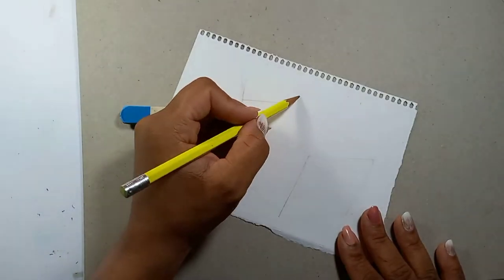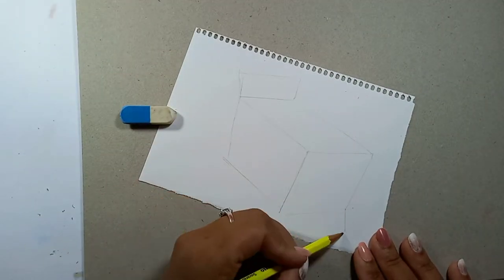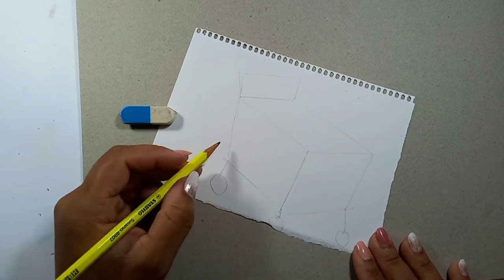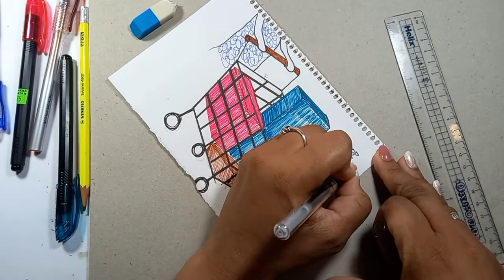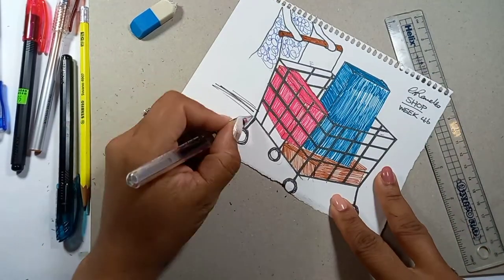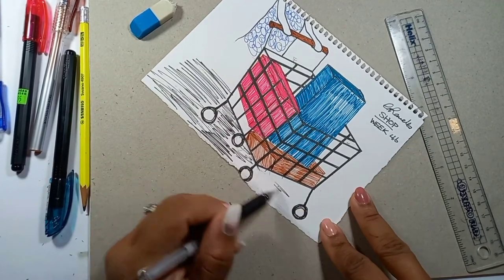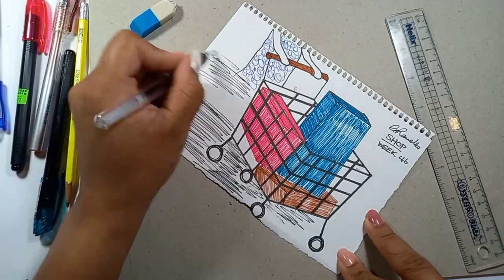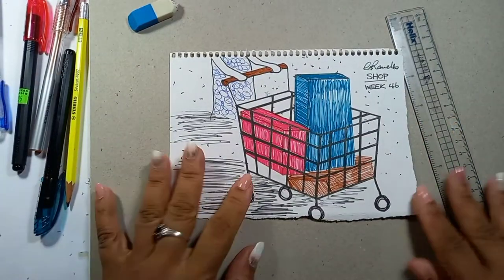Inktober52, 2021– Prompt 46 – SHOP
Yes! Still trying to catch up with Inktober52 2021!
Going super simple and very direct.  A shopping cart.  Hope you enjoy the process!  Happy drawing.

Materials used:
• PENS
• Ruler, Pencil
• 135 gsm PAPER (Sketchbook by Campap, Size 10 ½”x 14”)